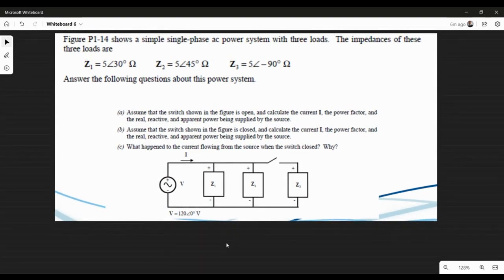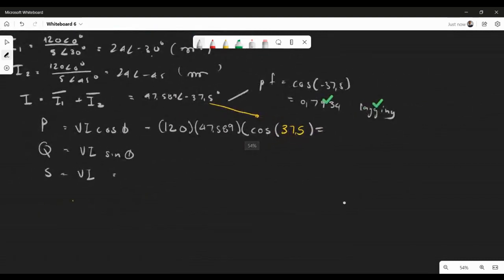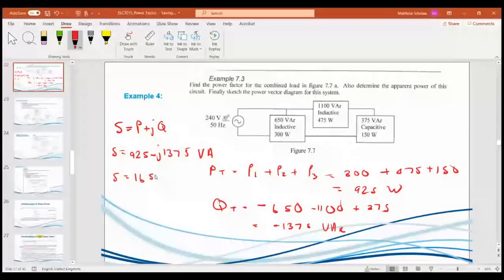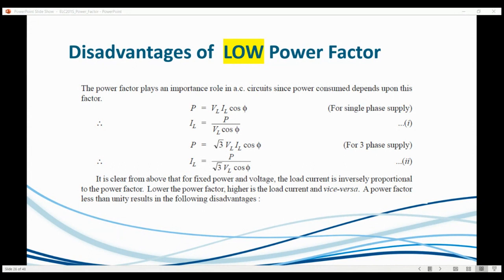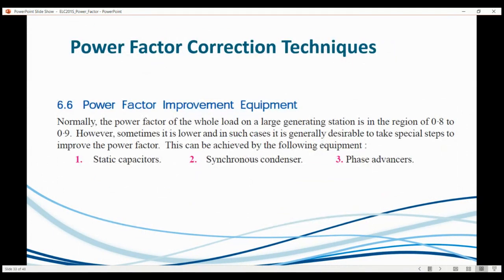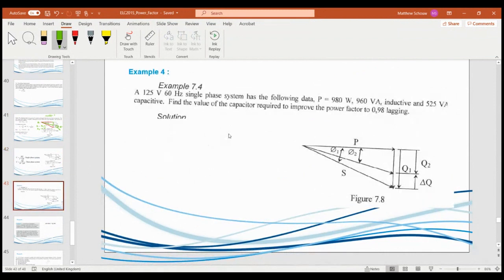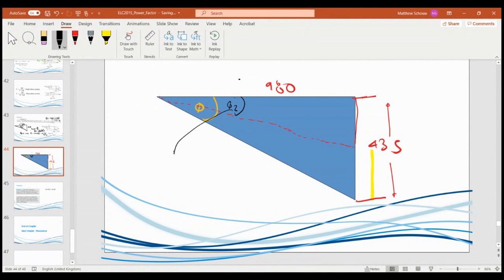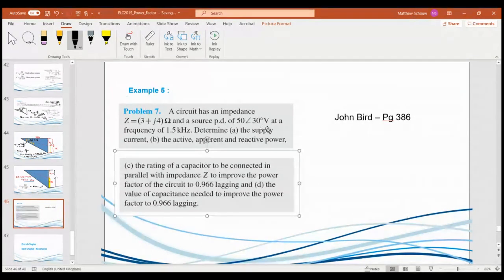2022 04 06 13 00 Lecture 7 Power Factor recording 2 d7a38829 5e38 406c 8ba8 97ae226e61d7 recording